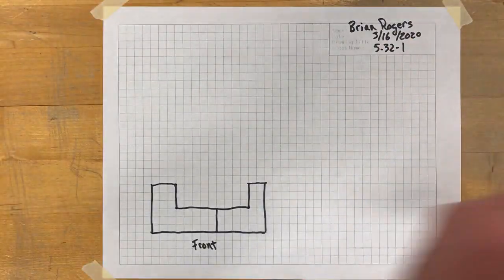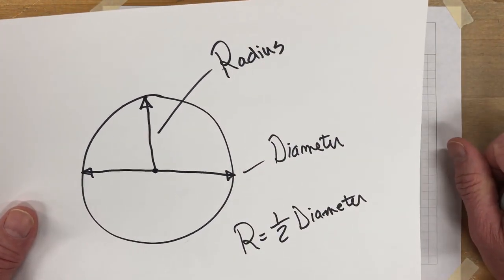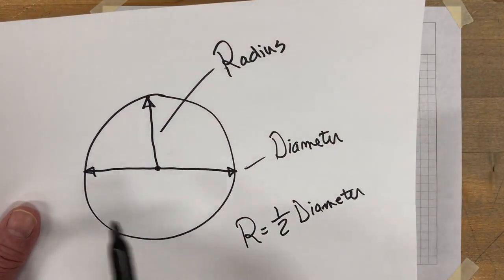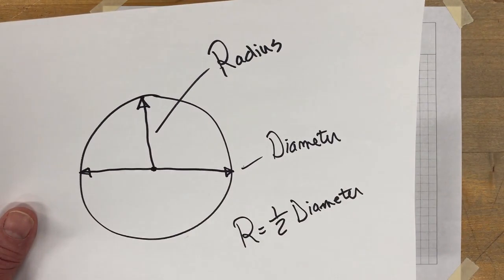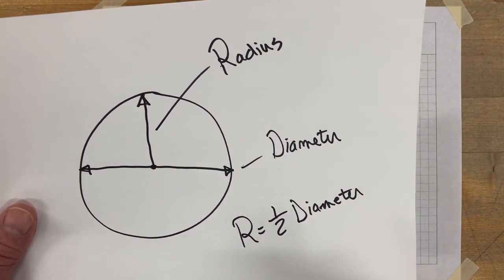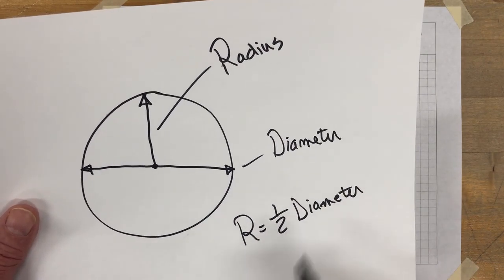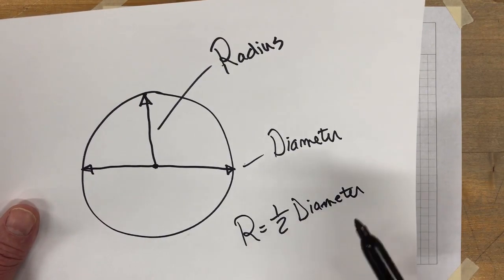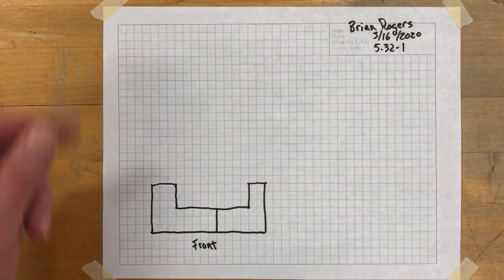Grid Sketch 5.32-1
This video demonstrates how to create a Grid Sketch of Object 5.21-1.